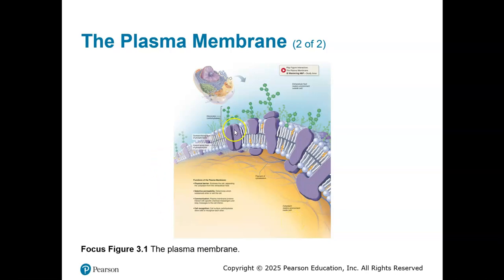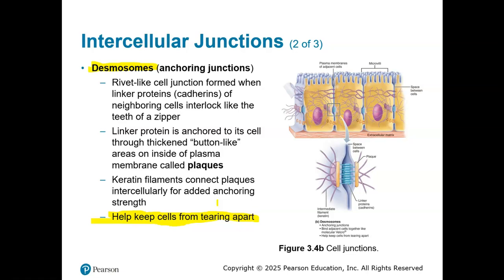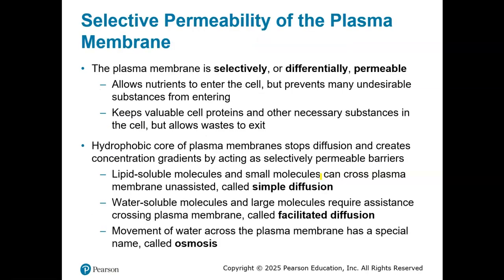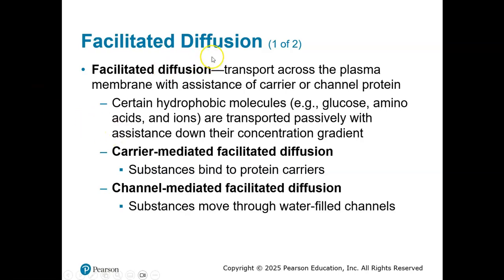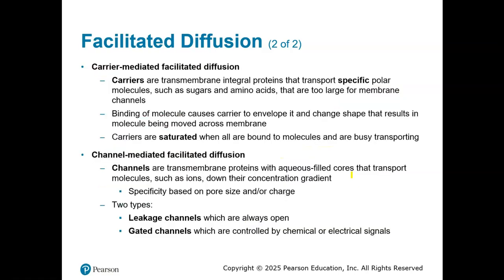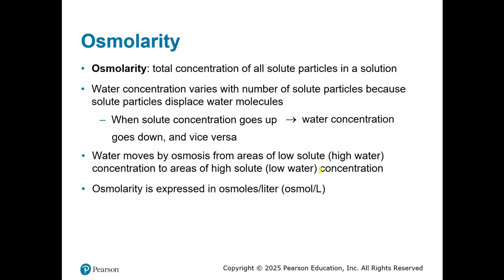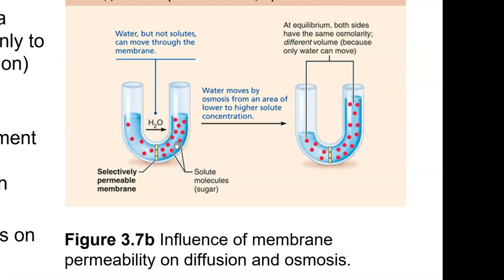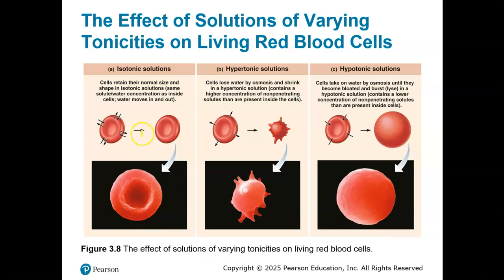168Ch3 slides 28 - 56